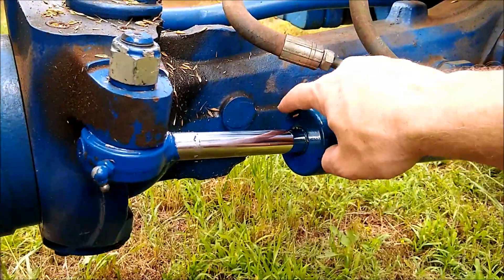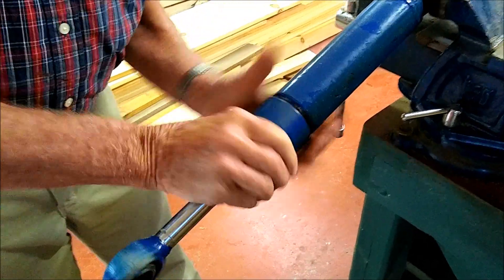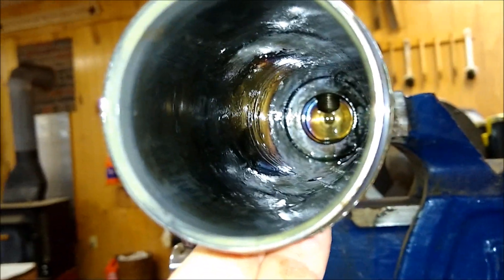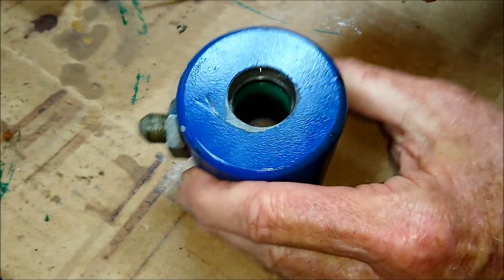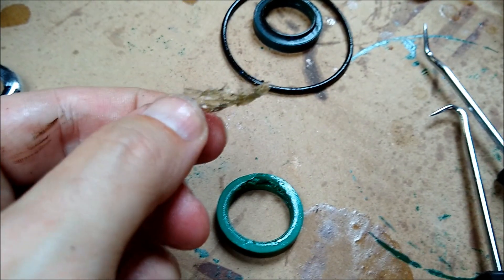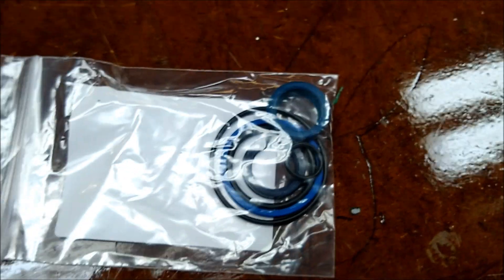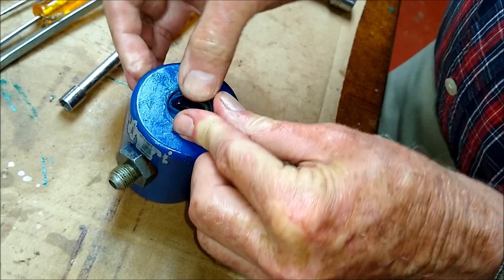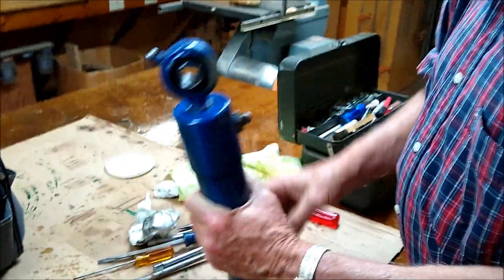Steering Cylinder Repack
Repacking a Farmtrac 665 DTC steering cylinder after it decided to start pouring oil.